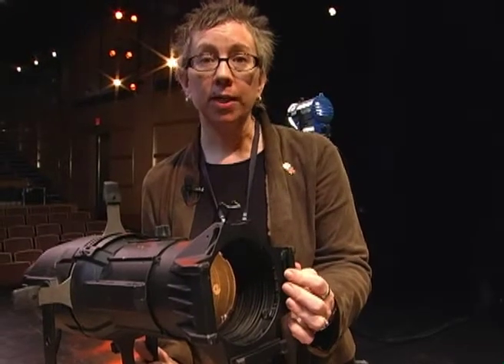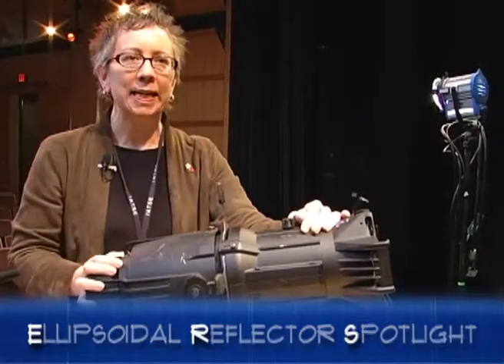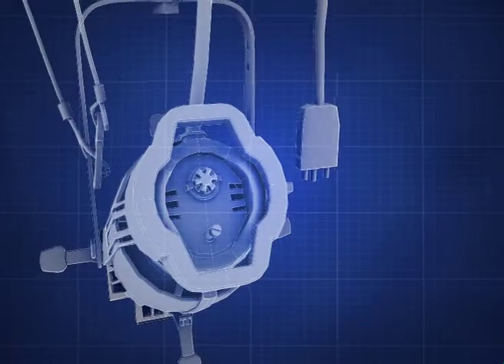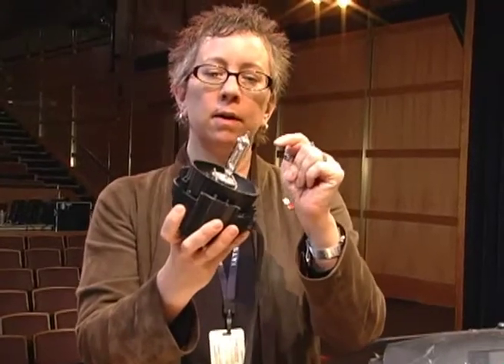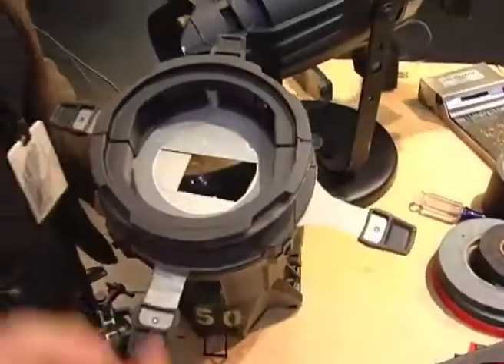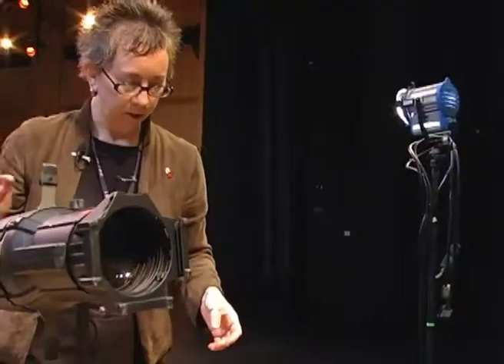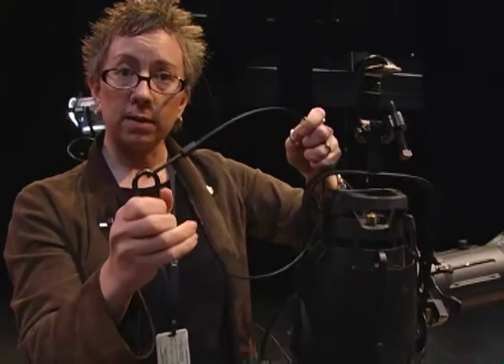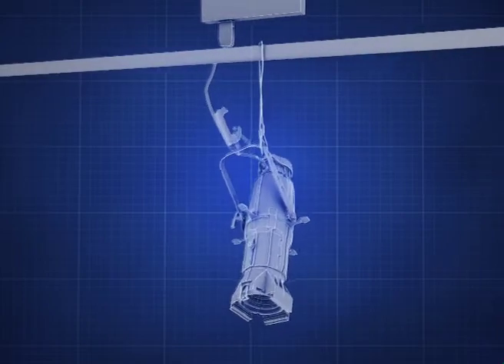Gear: The Ellipsoidal Reflector Spotlight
Lighting designers constantly experiment with new gear to create their art. But one of their old favorites is the ERS, short for "ellipsoidal reflector spotlight."

The ERS is famous for its bright, focused light and many uses. It can highlight performers for their big number. It can help turn a nighttime scene into a bright summer day. Other gear can be added to the ERS to shine splashes of color, unique shapes, or even special effects like rain, water, and fire.

Visit artsedge.kennedy-center.org to view this entire series!